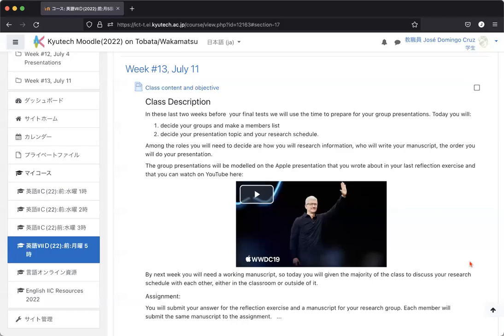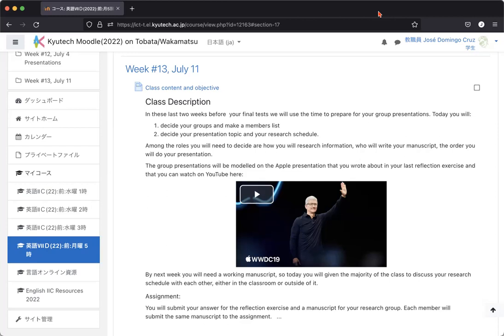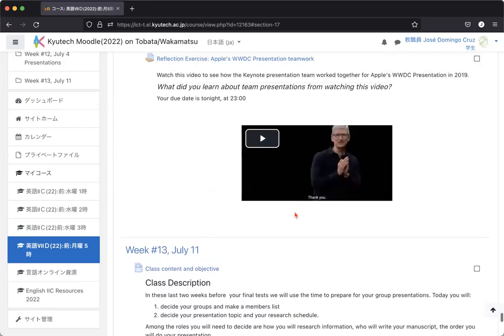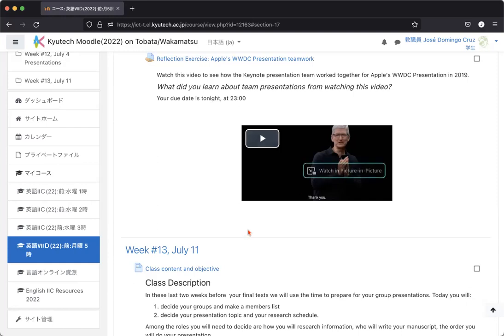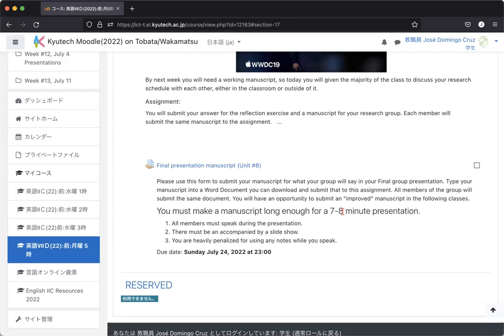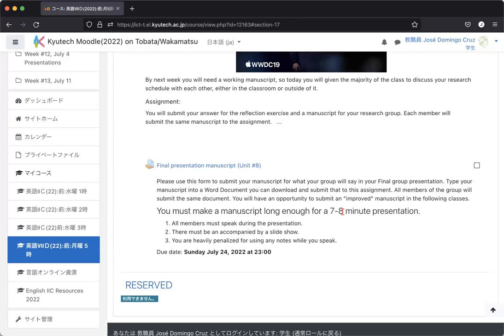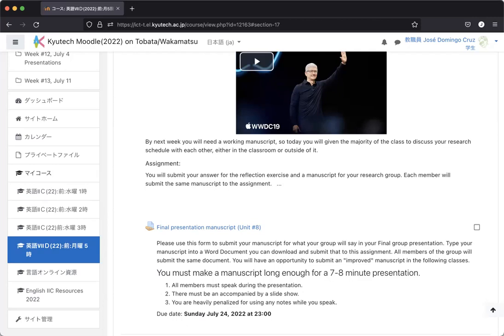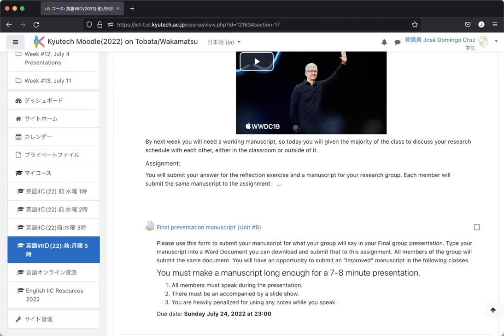KIT Tbt VII D 20220711